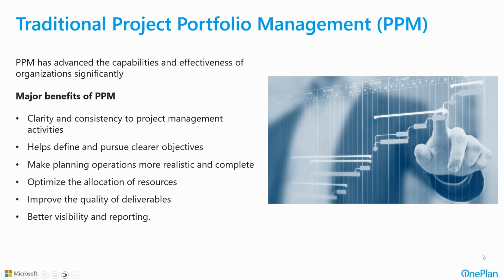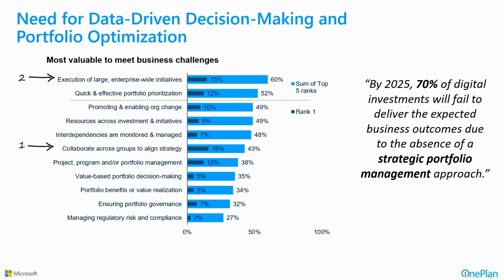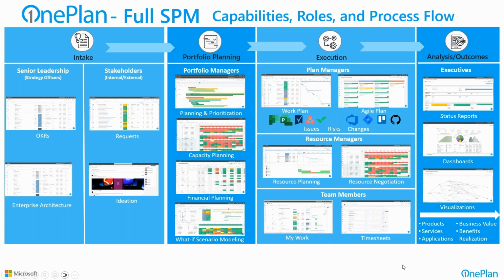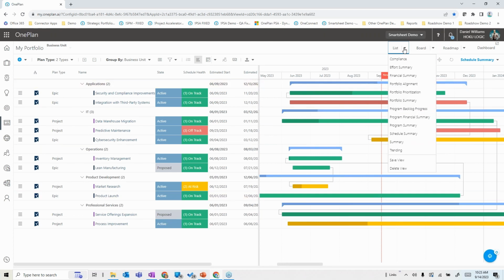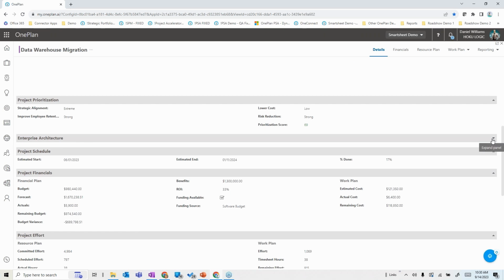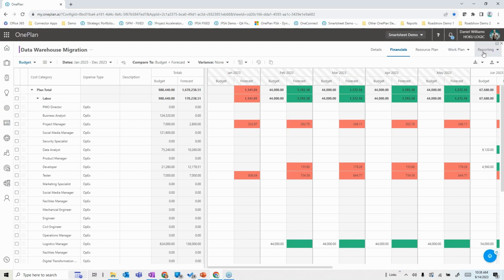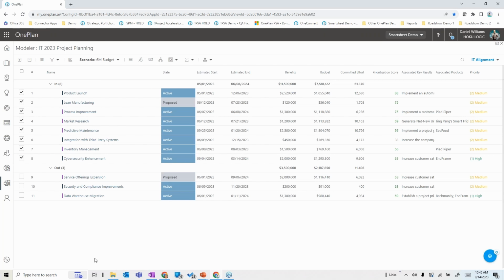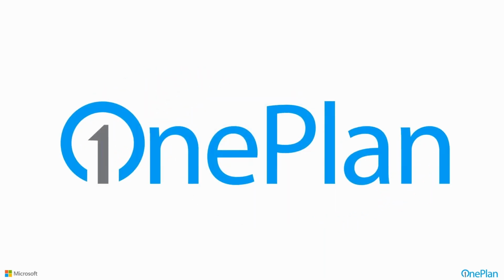Transforming Smartsheet into a Strategic Portfolio Management Solution with OnePlan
In this session, our experts will guide you through the step-by-step process of integrating Smartsheet with OnePlan's advanced SPM capabilities. Discover how to align your organization's goals, prioritize initiatives, allocate resources efficiently, and track performance effectively – all within a single, integrated platform. Don't miss this opportunity to unlock the true potential of your projects and portfolios through this transformative synergy between Smartsheet and OnePlan.